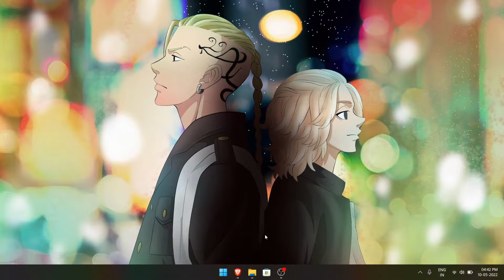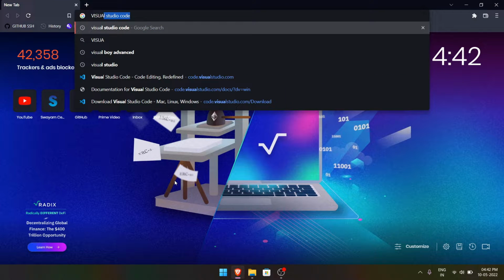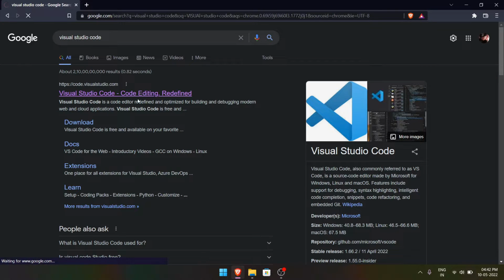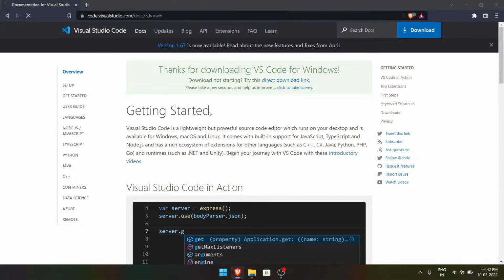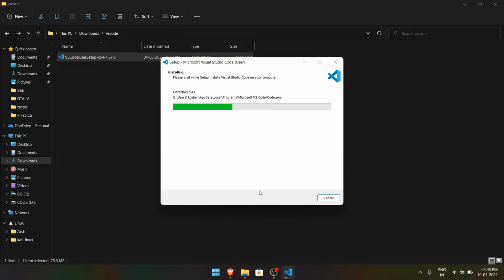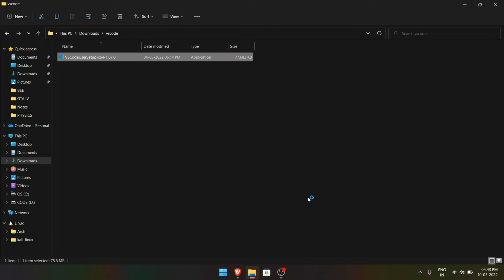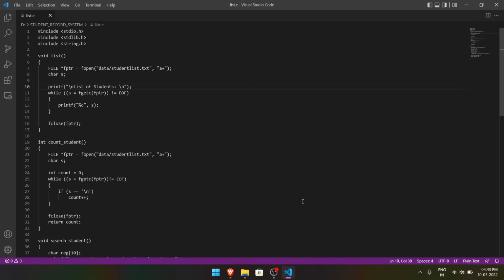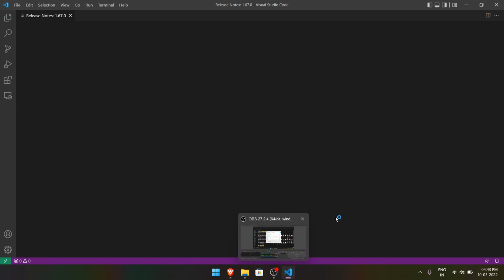Visual Studio Code Installation in Windows 11|| RS CODES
Hello guys, in this video I will be showing you how to install the latest version of Visual Studio Code in Windows 11.